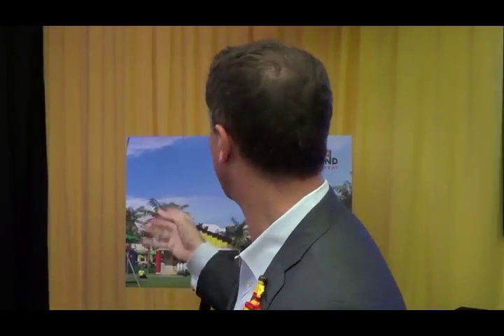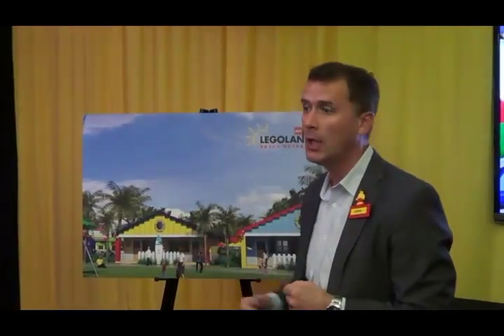Adrian Jones summarizes today's announcement at LEGOLAND Florida March 15, 2016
LEGOLAND Florida General Manager summarizes the Five Major Announcements coming to LEGOLAND Florida Resort. LEGOLAND Beach Retreat being built across the street, expanding the resort's boundary, giving larger family groups an option. LEGO NINJAGO the land and ride being built next to Coastersaurus. The first new area in LEGOLAND Waterpark since it opened in 2012, Creative Cove will allow guest to build and race LEGO boats. LEGO NEXO KNIGHTS 4D: The Book of Creativity another 4D movie opening at all LEGO parks and Discover Centers on May 26, 2016. LEGOLAND Night Lights brings fireworks every 2016 summer weekend. He then answered some questions.